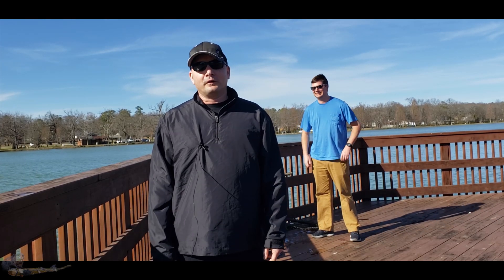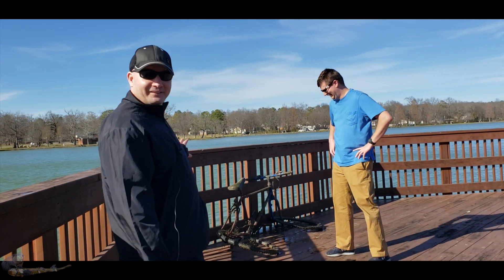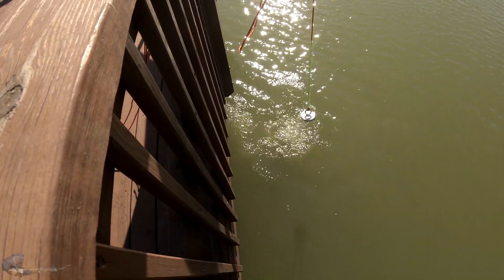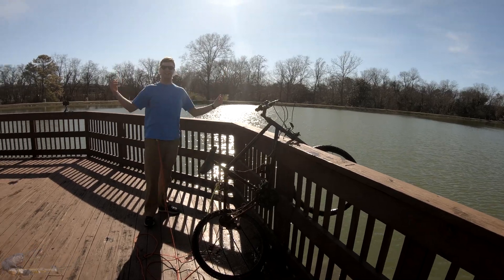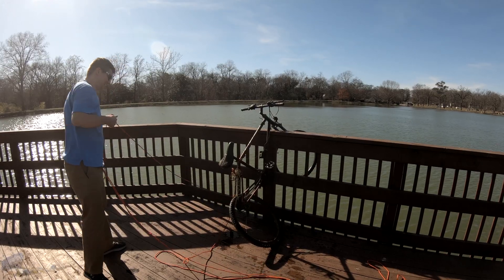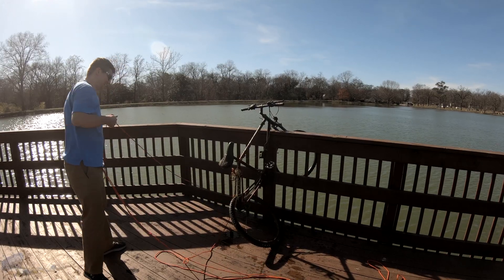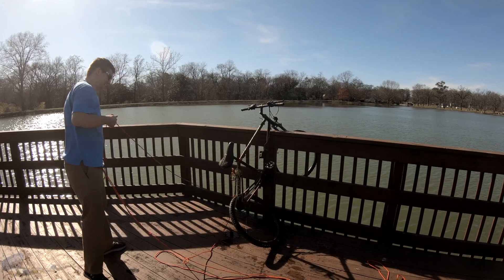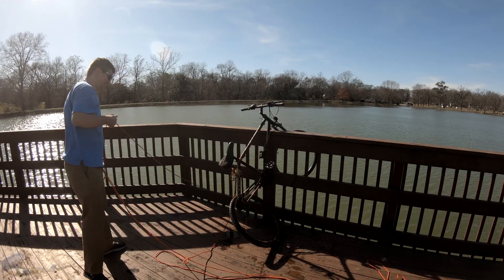MAGNET FISHING WHERE A BODY WAS FOUND! (UNBELIEVABLE FINDS)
First-time Magnet Fishing and pulled a lot of metal out of the lake. Magnet Fishing is great for pulling metal out of the lake you can't swim in.   Had a great time watching and helping, Eric (River Pirate) pull unbelievable items out of this park lake. A bike was immediately found by Eric. We had some other great finds later that day. In 2018 a man drowned. I hope you enjoyed the video.

Below are some Amazon items I used to make this video you can purchase from Amazon!

Fishing Magnet 925LBS Bundle Pack, Includes 6mm 100ft High Strength Nylon Rope with Carabiner,  Rubber Gloves & Super Strong 925LBS for Retrieving in River, Magnetic Fishing, Treasure Hunting

DEX FIT Level 5 Cut Resistant Gloves Cru553, 3D Comfort Stretch Fit, Durable Power Grip Foam Nitrile, Pass FDA Food Contact, Smart Touch, Thin Machine Washable, Red

DWADDER

Dwadder Fully Assembled: Dry Blankets Faster, Save Time with The Dwadder!

Snorkel Set New Version 2.0, Snorkeling Gear, 180° Panoramic View, Free Breathing, Anti-Fog, and Anti-Leak Diving mask Set with Detachable Camera Mount, Easy to Adjust

GoPro Hero8 Black Action Camera with Accessory Bundle - Sandisk 32gb U3 Video Memory Card, GoPro Hero 8 Spare Battery and Ritz Gear Card Reader

61 in 1 Action Camera Accessories Kit for GoPro Hero 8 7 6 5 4 Hero Session 5 Black Action Camera

Accessories Compatible for GoPro Hero 8 Including Travel Case + Waterproof Case + Tempered Glass Screen Protector + Silicone Cover + Diving Filters+ Anti-Fog Inserts for GoPro Hero 8

Metal Detector 100Feet Underwater Fully Waterproof Handheld Pulse Induction Targeting with Vibration LED

LAFROI Men's UPF 50+ Baselayer Quick Dry

  Athletico Extra Large Ball Bag Heavy Duty Hold Equipment

Catalonia Hooded Surf Towel Poncho, Super Water Absorption Microfiber Beach Wetsuit Changing Robe for Adults Sand-Proof, Oversized

Gear Aid, Revivex, Wetsuit & Drysuit Shampoo, 10 OZ

GEAR AID Aquaseal NEO Contact Cement for Neoprene and Wetsuit Repair, 4 fl oz

Flexible Selfie Stick, Waterproof Handheld Bendable Bluetooth Remote Small Camera, Cell Phones

JBL Hydro Seal Spearfishing Freediving Hydro Seal Aqua Plugs

Professional Grade Lavalier Lapel Microphone ­ Omnidirectional Mic Perfect for Recording Youtube /Voice Dictation/iPhone/ASMR

LAFROI Men's Long Sleeve UPF 50+ Baselayer Skins Performance Rash Guard

Scuba Diving Knife Double Edge with Nylon and ABS Sheaths - Black Fixed Blade Tactical Sharp knives with Edge Line Cutter, Sawing Edge,2 Pairs Leg Strap for Divers Dive, Snorkeling (black tip)

Scuba Choice Scuba Diving Compact Black Stainless Steel Point Tip BCD Knife

Neoprene Gloves for Snorkeling Diving Kayaking Surfing Spearfishing All Watersports

ScubaMax Blue Snorkel Bag! MESH Draw String W/Shoulder Strap

SanDisk 128GB Extreme MicroSDXC UHS-I Memory Card with Adapter

Phantom Aquatics Snorkeling Swim Fin Mesh Gear Bag

Jaws Quick Spit Antifog Spray (Pack of 3), 1-Ounce

Trident Standard Scuba Dive Knife 18" Straps

 2 Pieces Scuba Diving Weight Pocket Belt Pouch Carry Mesh Pouches, Black

Henderson Thermoprene Pro Men's 3mm Jumpsuit

Adult Manual Inflatable Life Jacket Portable Life Vest Jacket for Water Sports Swiming

Henderson Thermoprene Sport Cap 2.5mm

2 Pack LED XM-T6 Professional Diving Flashlight with Battery Charger, Bright LED Safety Waterproof Underwater Torch for Outdoor Under Water Sports (Yellow)

NeoSport Full Body Long Sleeve Lycra Sports Suit for Women and Men – Helps Protect Against UV rays and Skin Irritants - Great for Swimming, Snorkeling, Scuba Diving and All Watersports,